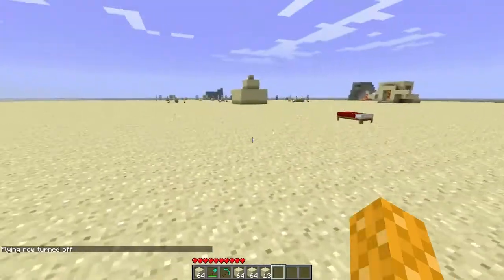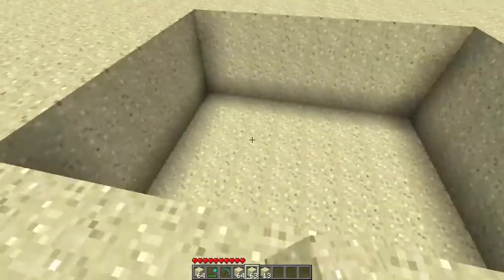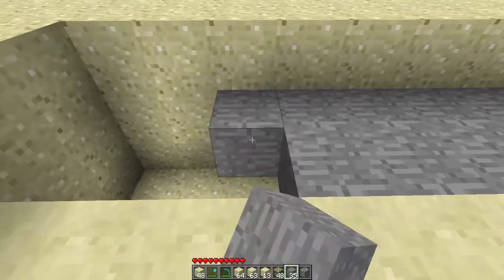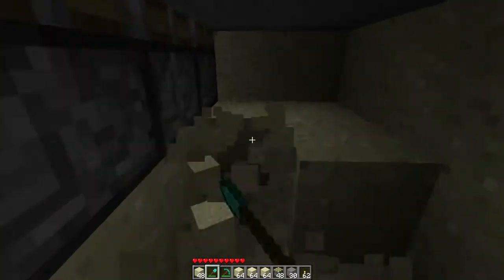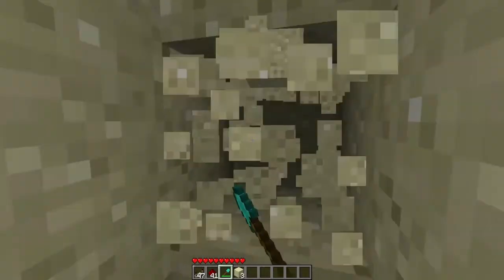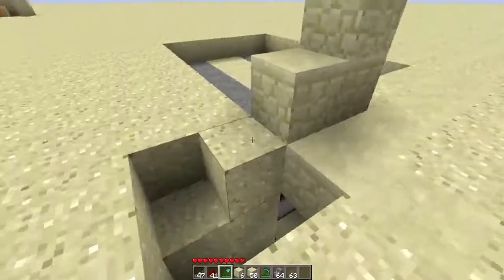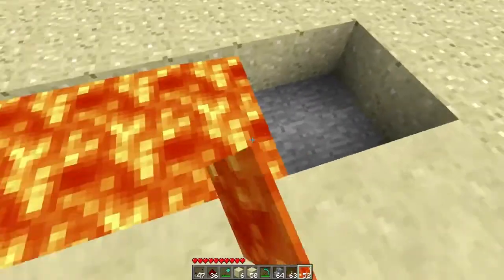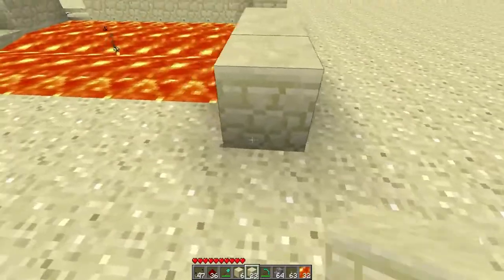Minecraft - Piston Lava Bridge Tutorial